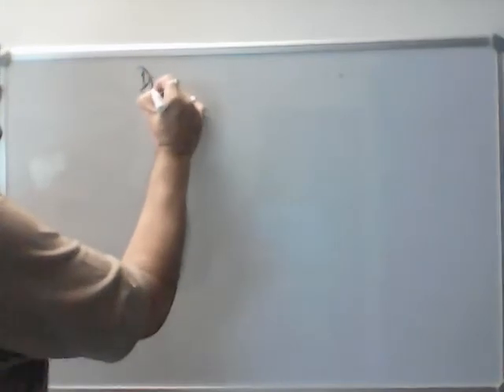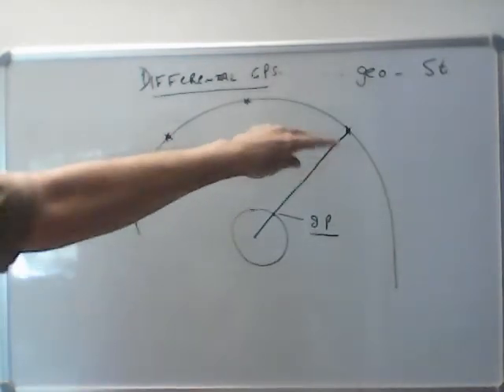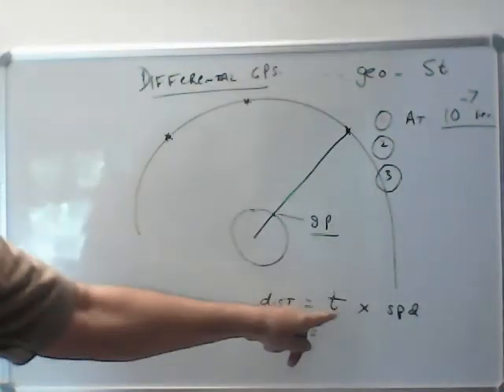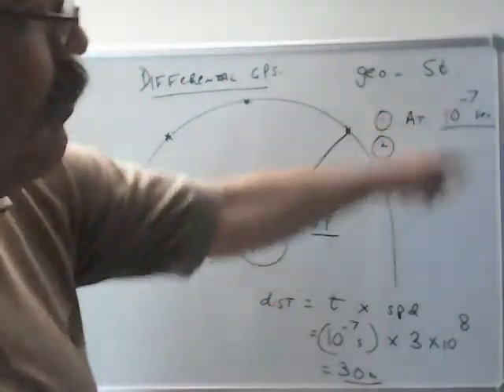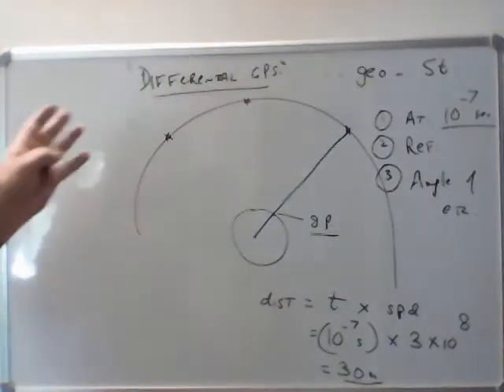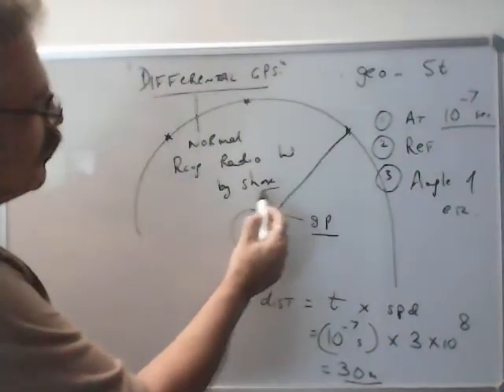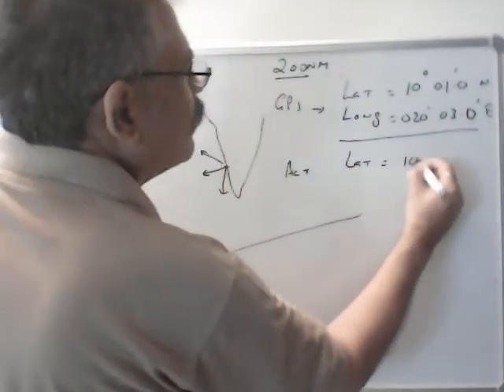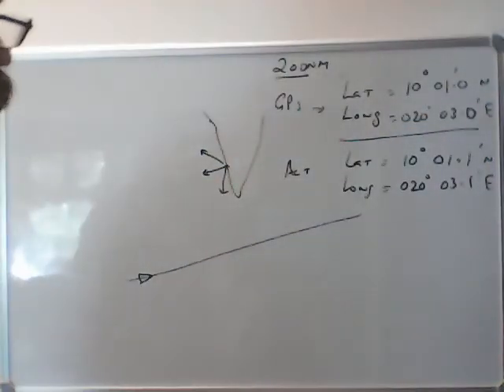principle of differential gps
how does differential gps calculate ships posn